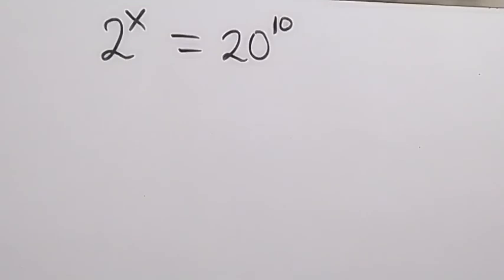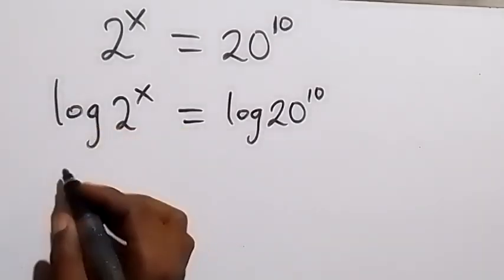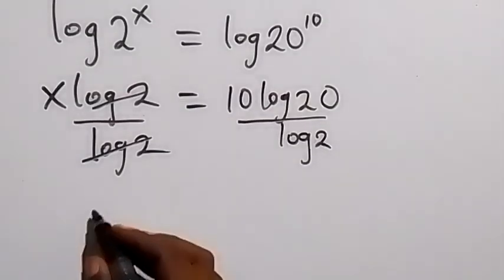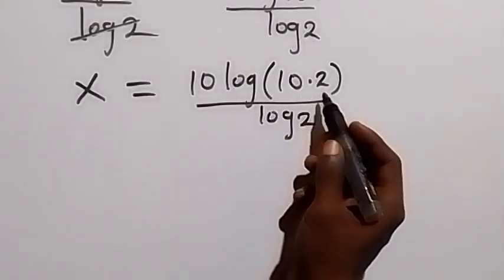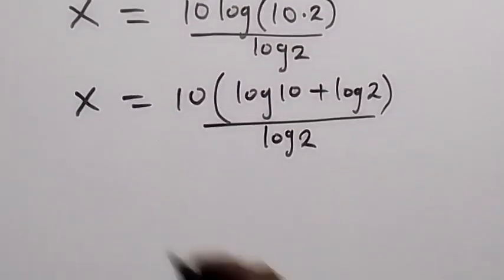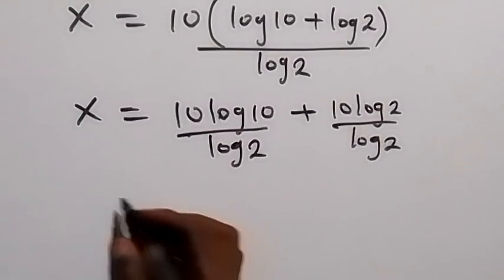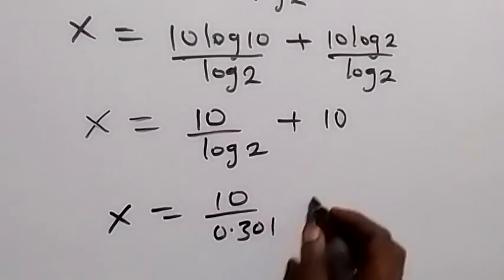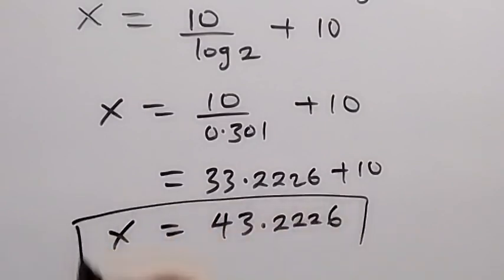A Nice Exponential Problem | Basic Mathematics